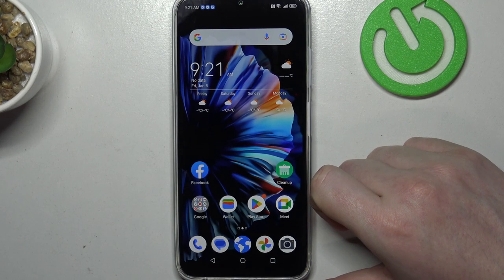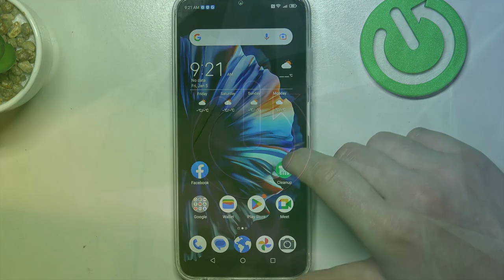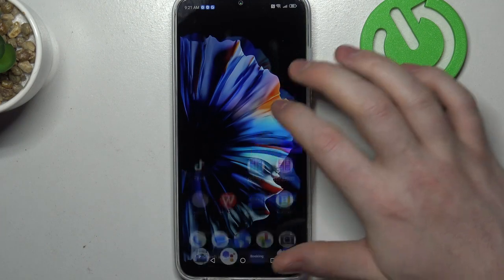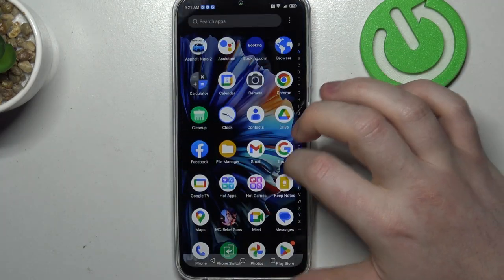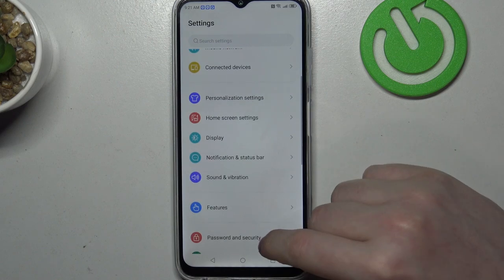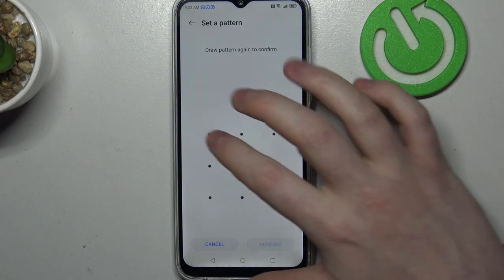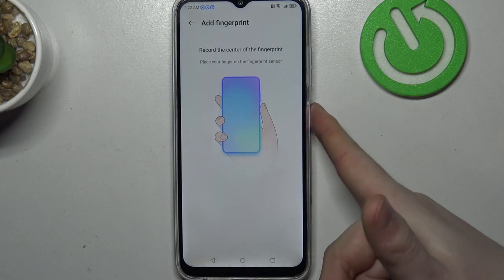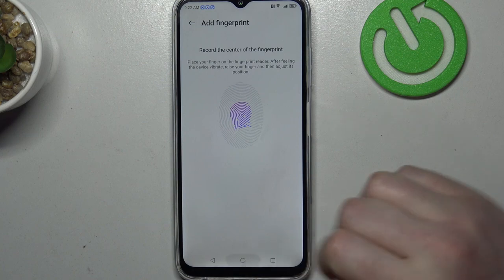Is There Fingerprint Scanner In ZTE Blade V50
Enjoy a secure and convenient unlocking experience on the ZTE Blade V50 with the integrated fingerprint sensor. This feature provides users with a quick and reliable method to unlock their device while ensuring data security.

Wondering about the security features on your ZTE Blade V50? It comes equipped with a fingerprint sensor for secure and convenient unlocking.
Where is the fingerprint sensor located on the ZTE Blade V50?
Are there any considerations or tips for users when setting up and using the fingerprint sensor on the ZTE Blade V50?